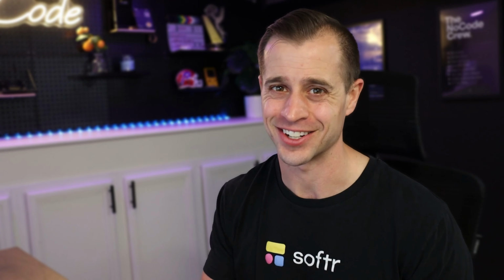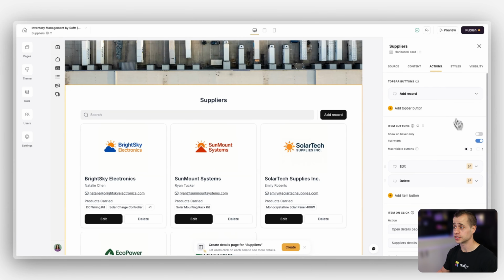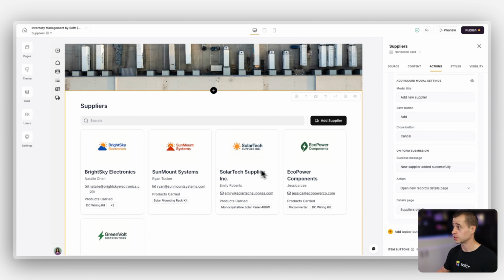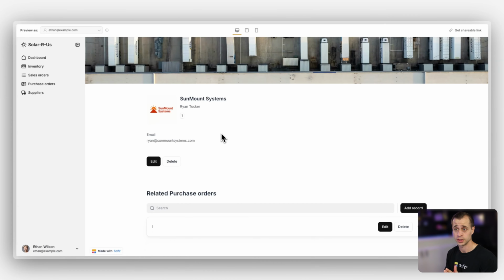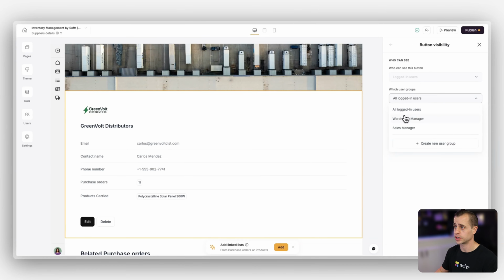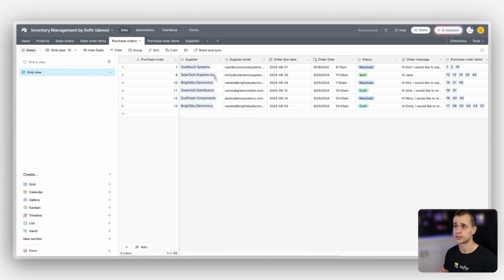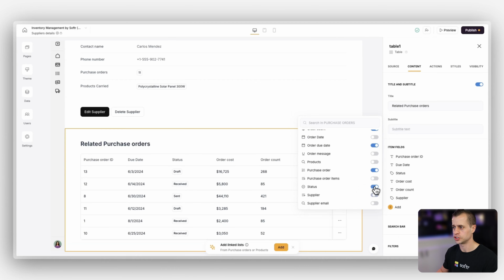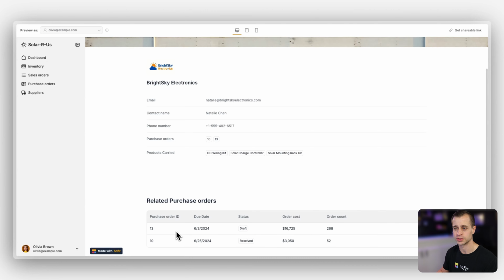Add and manage supplier information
In this lesson (8 of 13), we’ll build the Suppliers page to showcase your inventory partners and allow Warehouse Managers to easily create and manage supplier records. We’ll also create a Supplier Details page to display individual supplier info and all related purchase orders—offering users helpful context and full control.

What we’ll cover:
- Set up the Suppliers page by duplicating the inventory list and updating the data source, name, and URL
- Add a search bar and a button for Warehouse Managers to add new suppliers
- Build the Supplier Details page to show detailed supplier info and related purchase orders using a linked list
- Add edit and delete actions (visible only to Warehouse Managers)
- Configure item click navigation from the Suppliers list to the details page and preview the full experience

⏰ TIMESTAMPS:
00:30 Customizing the Supplier List
01:23 Adding Supplier Details
02:00 Configuring Supplier Actions
04:11 Testing and Final Adjustments
05:17 Building the Supplier Detail Page
10:22 Final Review and Testing
11:28 Conclusion and Next Steps